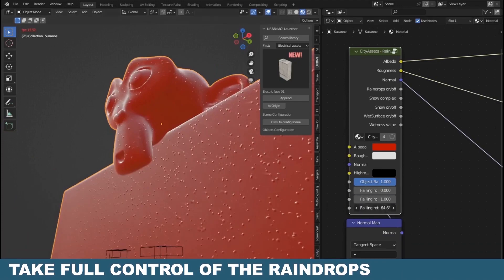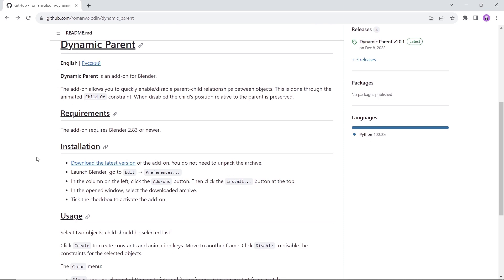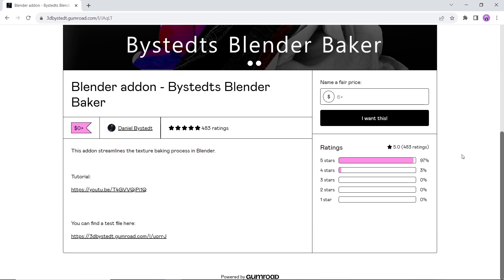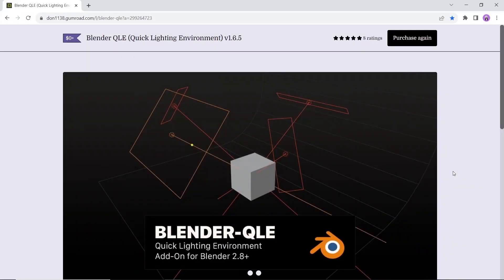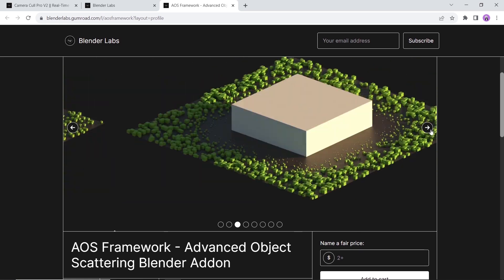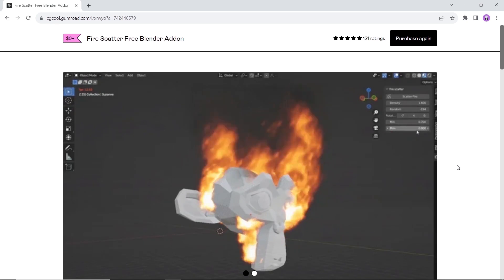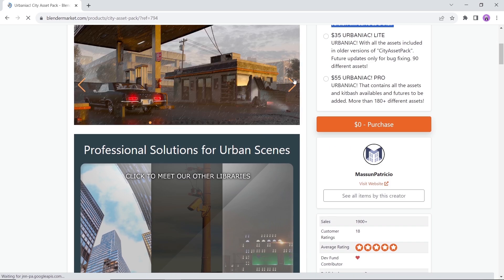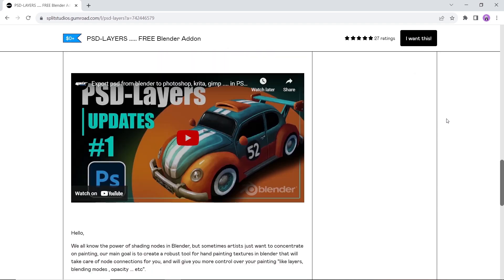10 Best Free Blender ADD-ONS!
0:00 Introduction
0:27  Dynamic Parent
01:24 Bystedts Blender Baker
02:22 Light Painter
02:53 Quick Lighting Environment
03:22 Camera Cull Pro V2
04:02 Pro Sky
04:44 Fire Scatter
05:10 Urbaniac
05:53 Material Swapper
06:12 PSD-LAYERS